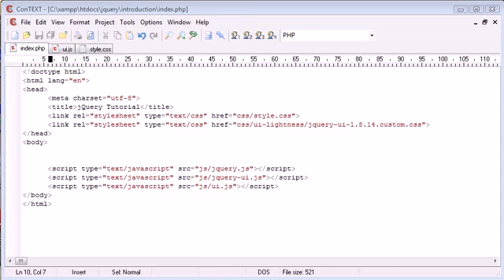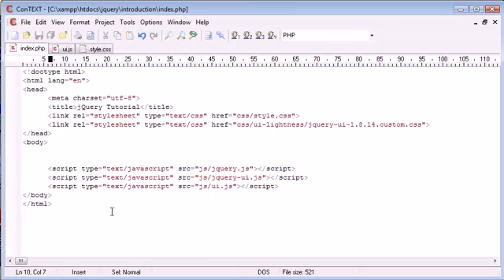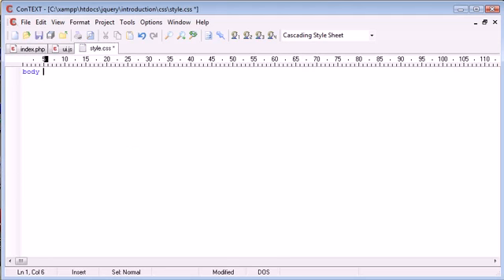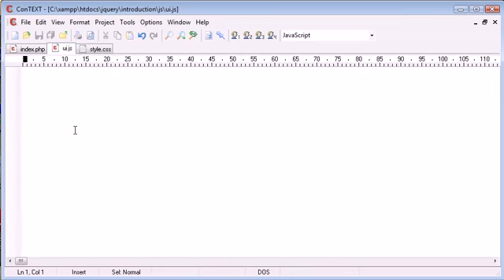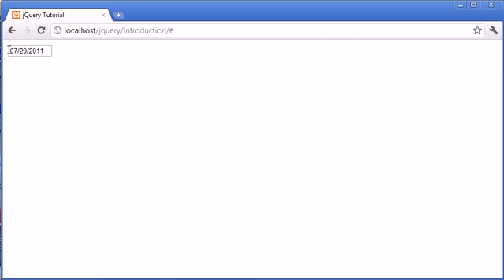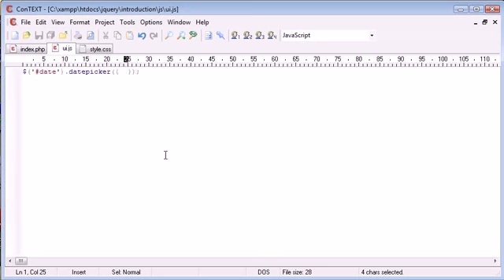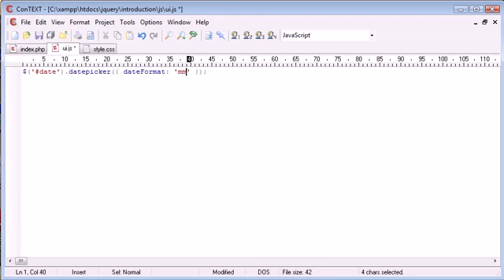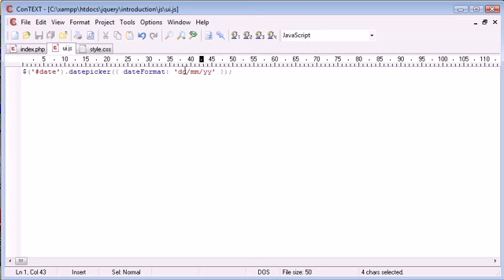jQuery Tutorial 154 Datepicker YouTube